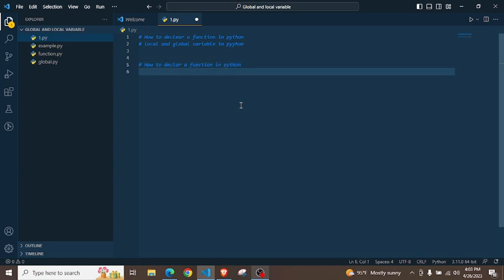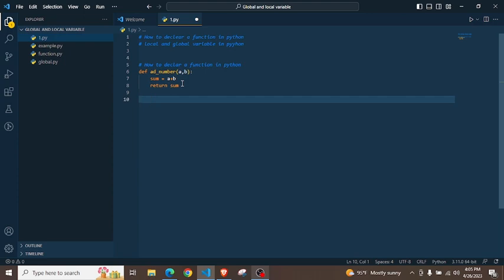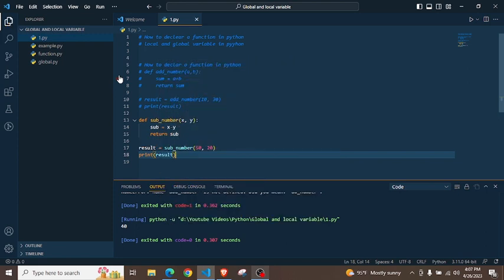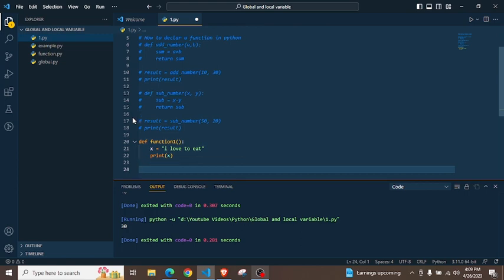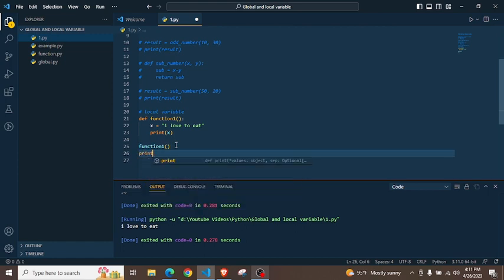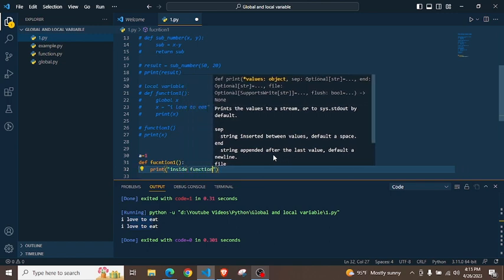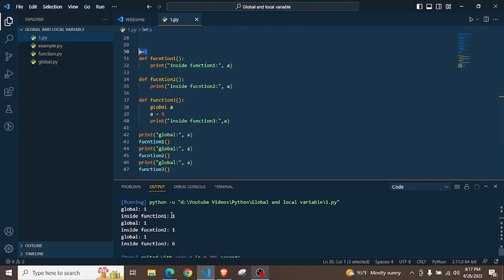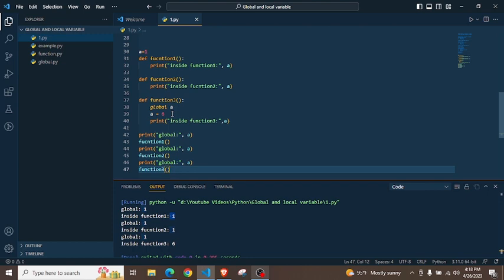Local and Global Variable in Python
in this video we can understand the local and global variable in python . Global variables are declared outside the functions whereas local variables are declared within the functions.